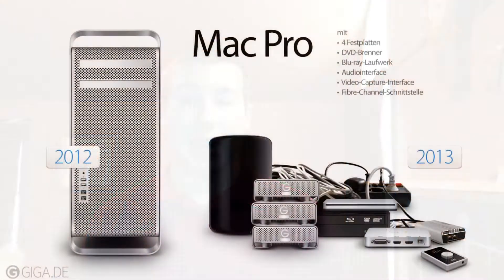Explained Series: 2013 Mac Pro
In this video, I talk about the new Mac Pro from Apple. I explain the design of it and talk about its capabilities.

Source for the image of the 2012 Mac Pro vs. the 2013 Mac Pro: